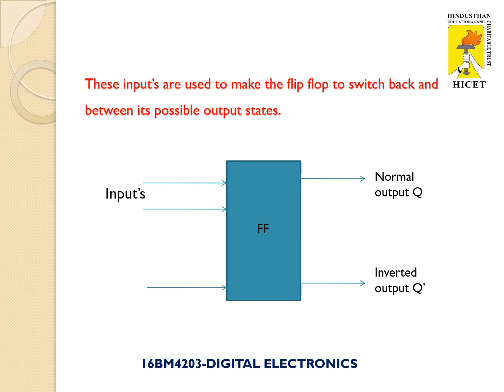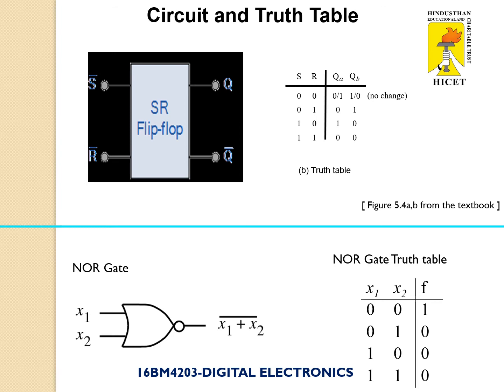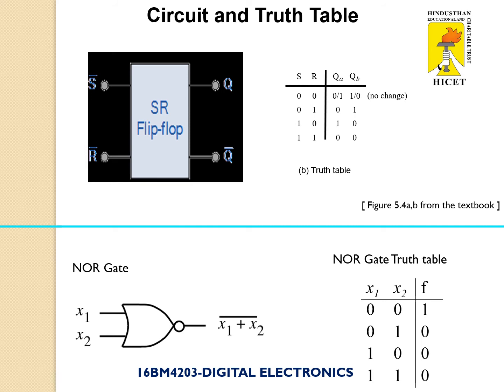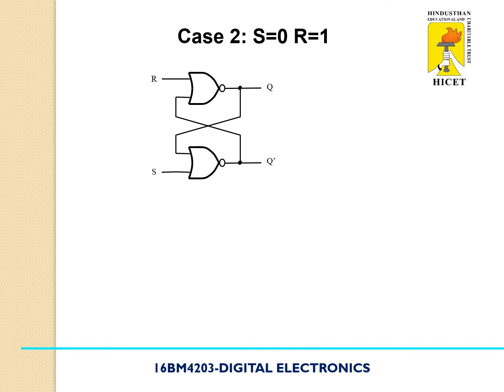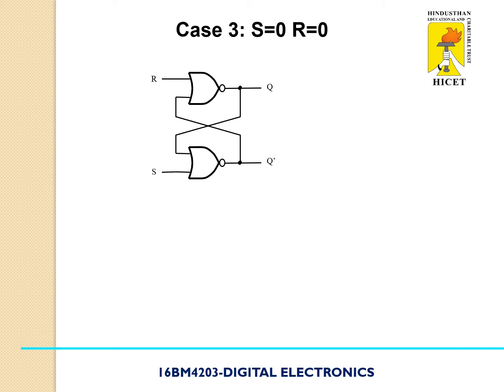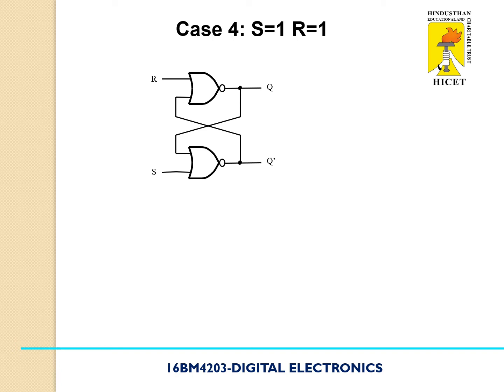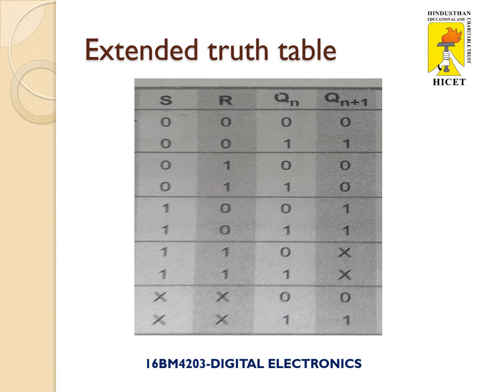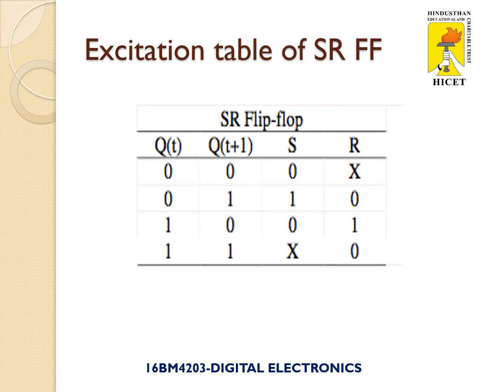Flip-Flop Working Principle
In this video flip flop basic information, types and working principle of S-R flip flop with its internal structure has been explained. Hence students will be able to understand the working concept of S-R flip flop and they can apply the same knowledge to develop excitation table of J-K,D and T flip flops.